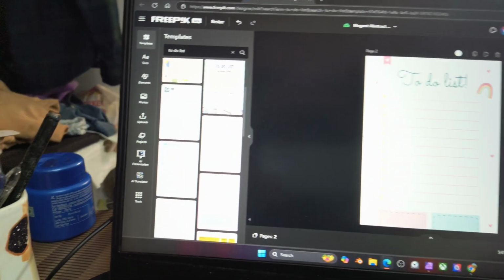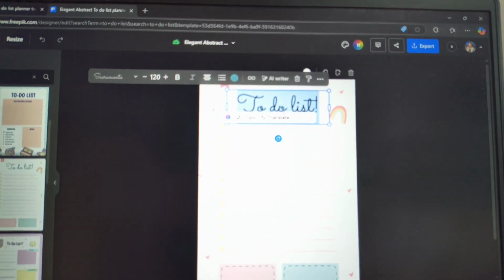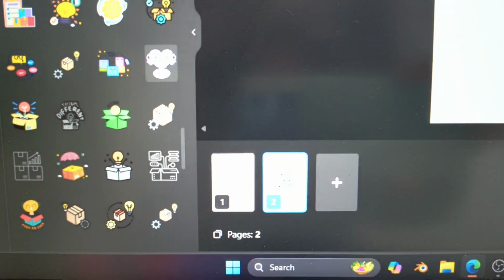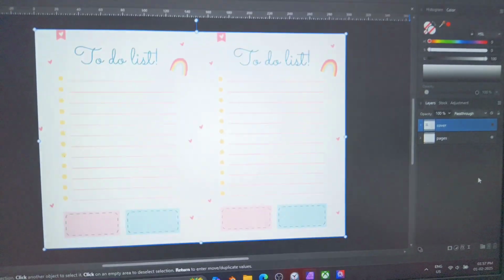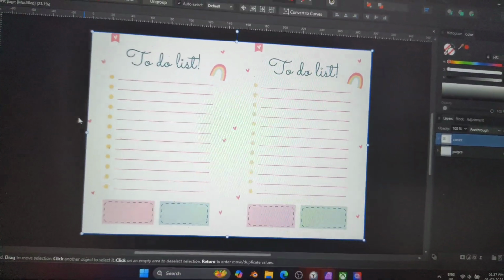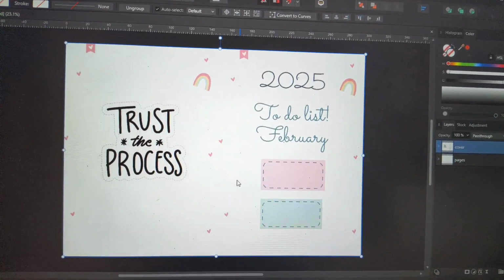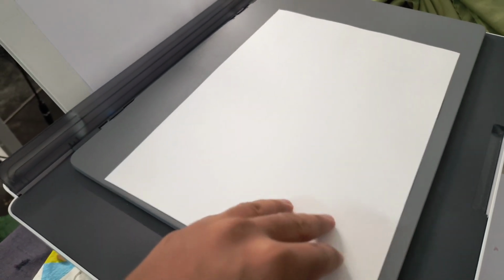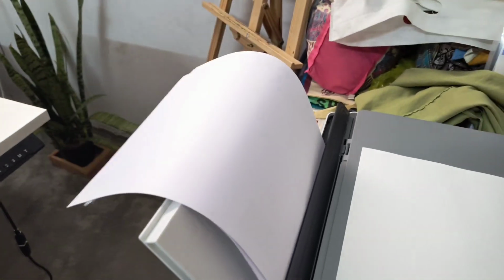I Made My Own To-Do List Book at Home! 📒✨ (DIY Planner)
I finally made my own DIY To-Do List Book 📒✨ to stay organized and track my tasks efficiently! Instead of using small notepads and losing my lists, I decided to design, print, and bind my own planner at home. In this video, I’ll show you the entire process—from choosing the design to printing, folding, and stapling the pages. If you love planning and organizing, this DIY planner idea is perfect for you! 😍

✅ Designing a to-do list template
✅ Printing and arranging the pages
✅ Making the cover & assembling the book
✅ The final result—my personalized to-do list planner!

Would you like any modifications? 😊

00:00 - Welcome & Introduction
00:06 - Why I Needed a Better To-Do List
00:23 - Choosing the To-Do List Design
00:48 - Editing & Customizing the Template
01:50 - Exporting & Downloading the Design
02:32 - Setting Up for Printing
03:05 - Printing the To-Do List Pages
04:25 - Printing the Cover Page
05:17 - Assembling & Folding the Pages
06:22 - Arranging Everything Neatly
06:45 - Stapling & Binding the Planner
07:08 - Final Reveal – My DIY To-Do List!
07:25 - Outro & Exciting Future Plans